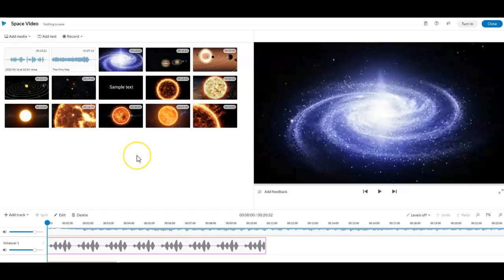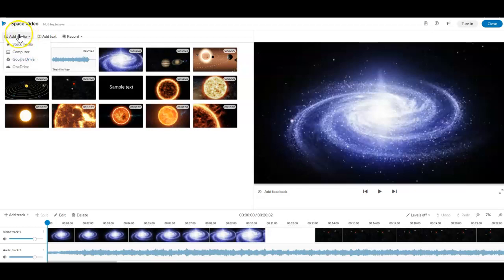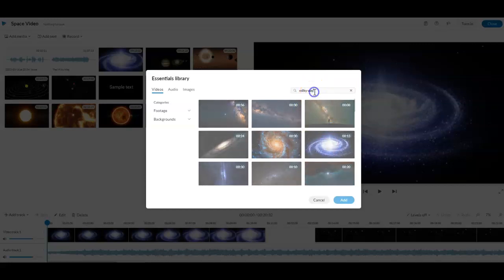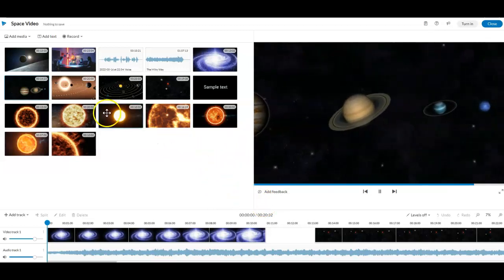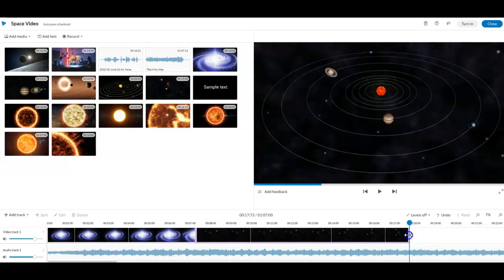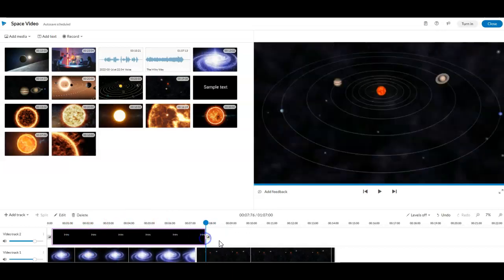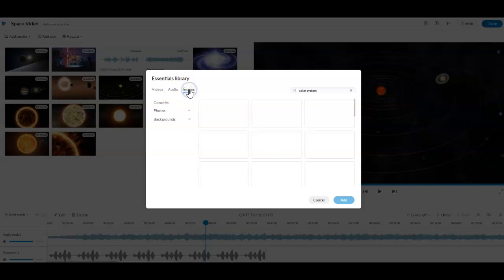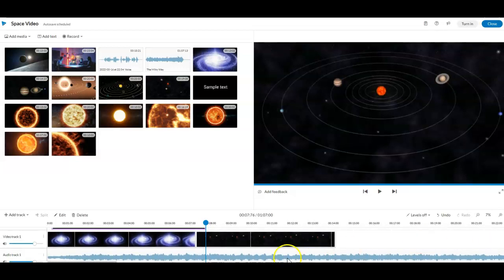WeVideo - getting stock media